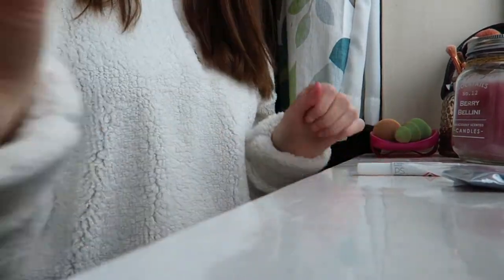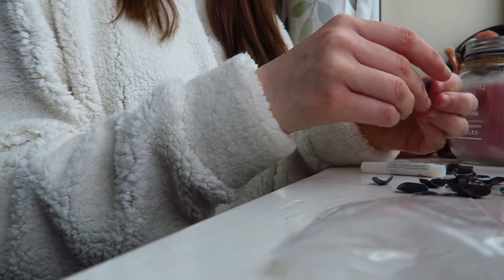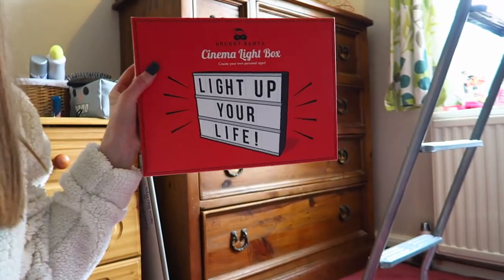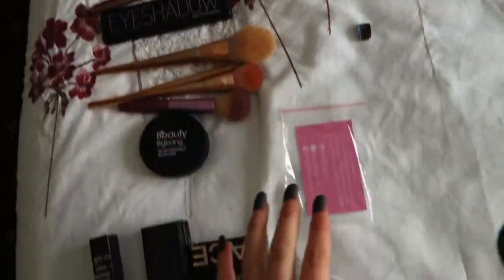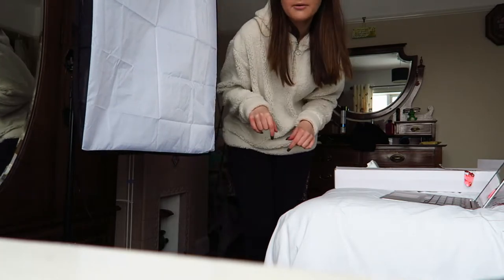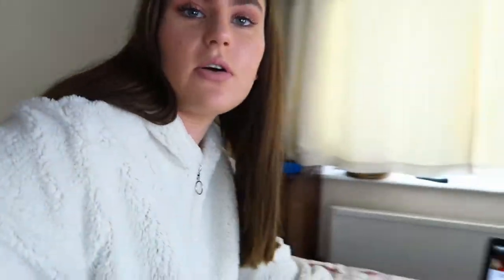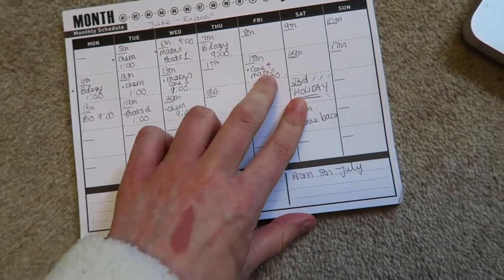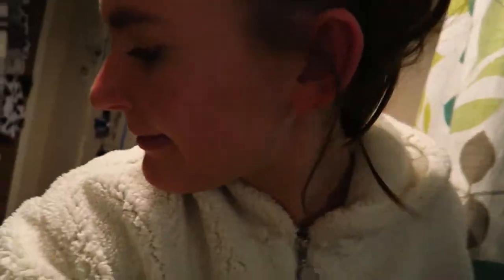FILMING VIDEOS & My SET UP!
Today's video is a VLOG!!